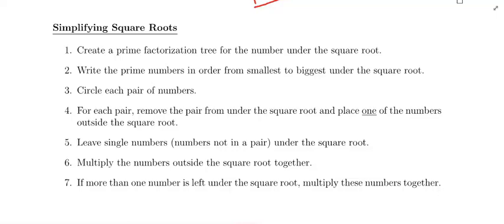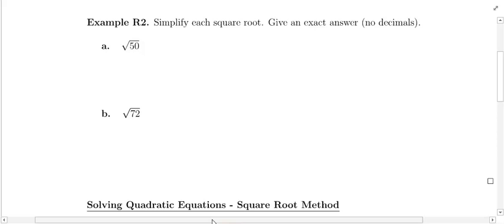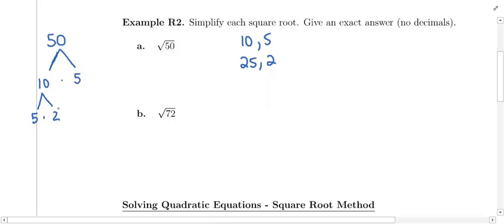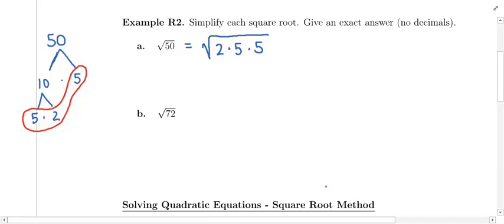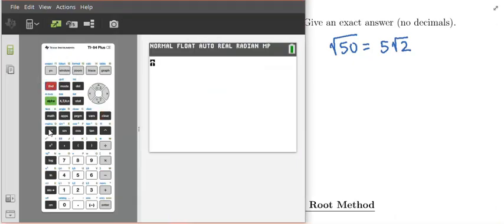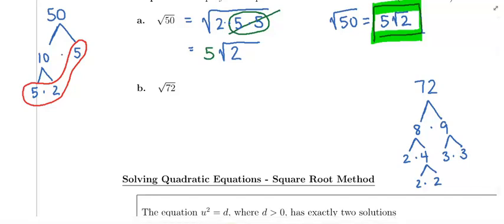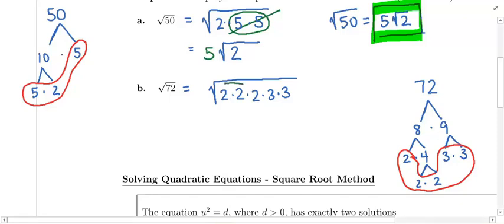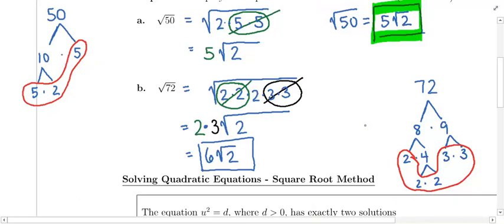2.4 Simplifying Square Roots / Example R2